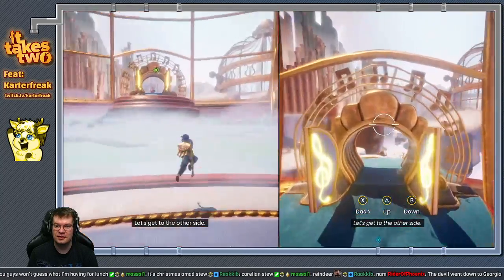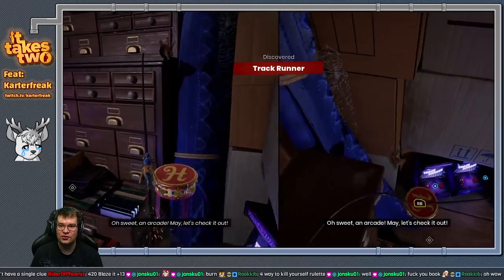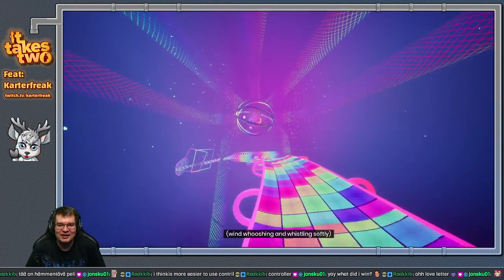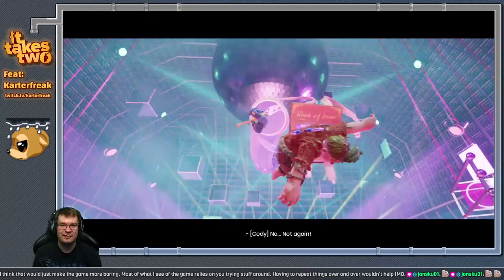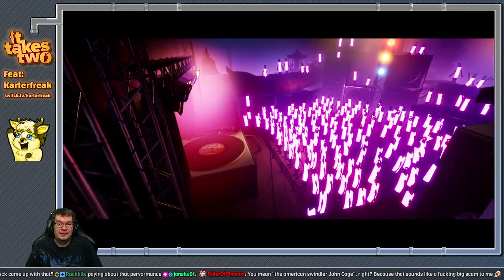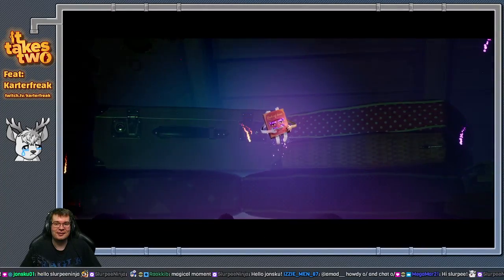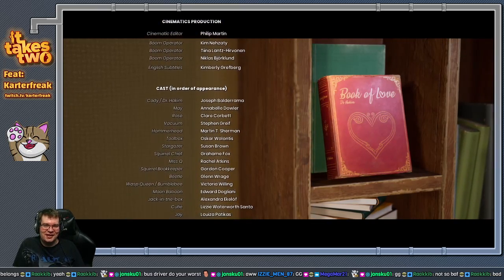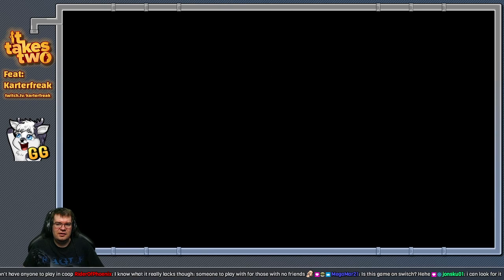It takes two! Feat. Karterfreak - Part 10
We find the music, the audience, the lights, the stage, everything is set for May's performance! What a GREAT co op game though, highly recommended. Very straight forward puzzles, nothing too difficult or super challenging, just fun times and plenty of different, neat mechanics.